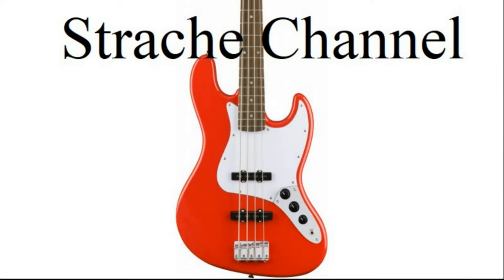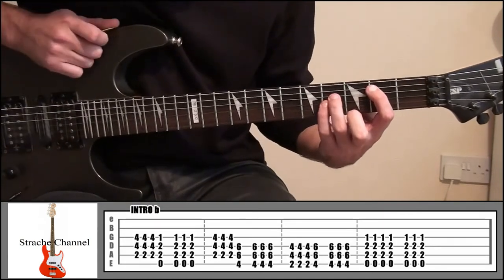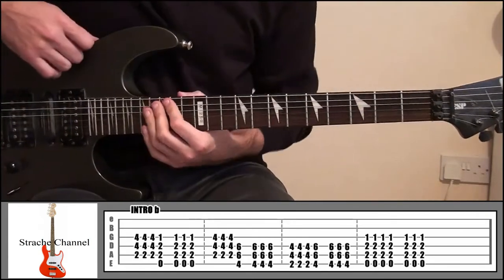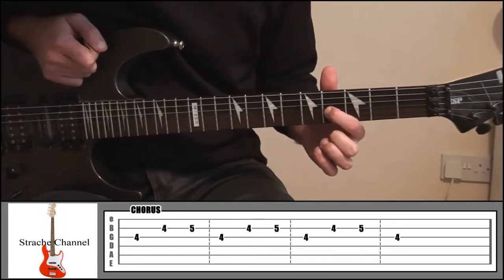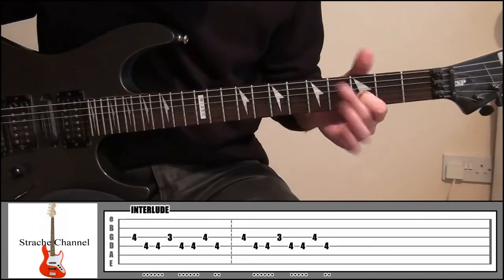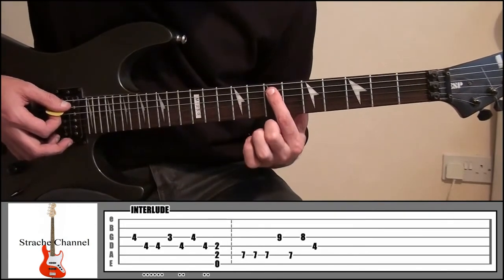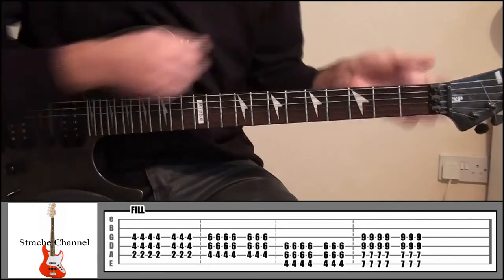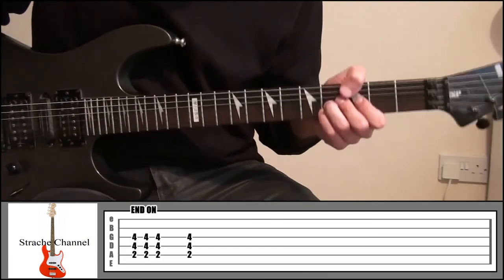Blink 182 - Lemmings Performances & Jam Track best guitar lessons tabs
To celebrate their signing, the group held a party at the Hotel del Coronado in San Diego. At the event, Raynor became inebriated and jumped off a balcony. He broke both his heels and was forced to record Dude Ranch while in a wheelchair.[1] Soon, the band booked time at DML Studios in Escondido, California, where they worked out arrangements for the songs on Dude Ranch.[8] Most of the lyrics for the album had been written over 1995 and 1996, while touring. "I remember writing most of those songs in my living room, sitting on a curb, whatever," recalled DeLonge in 2001. "Back then, each song was pretty much written with a specific girl or event in mind."[8] Demos for the album were recorded with Warren Fitzgerald of the Vandals; early versions of "Enthused" and "Lemmings" were released on the "Wasting Time" single and the Lemmings / Going Nowhere split EP, respectively.